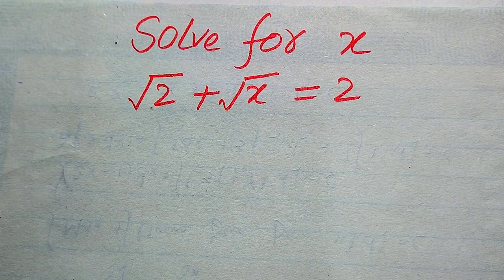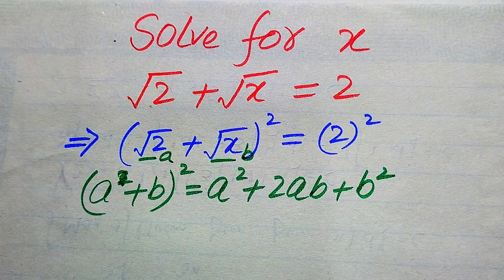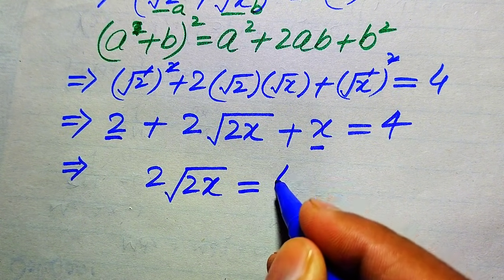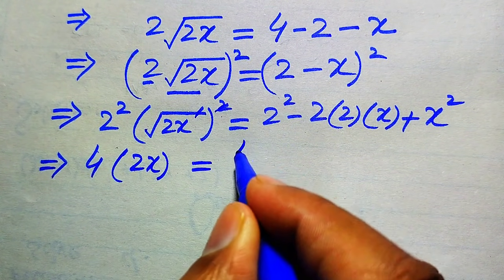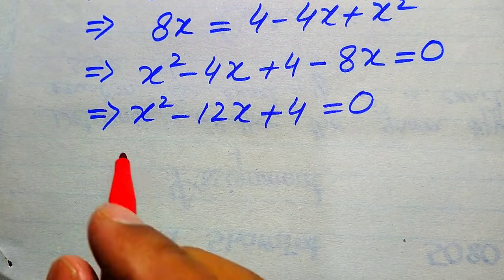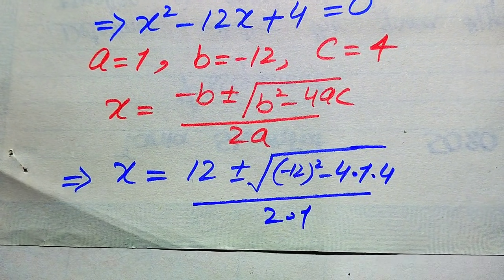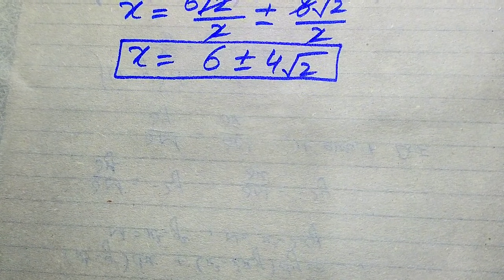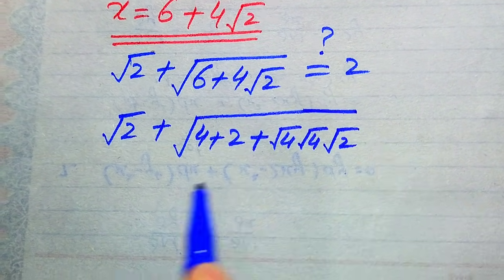Solving a 'Harvard' University entrance exam | find x?